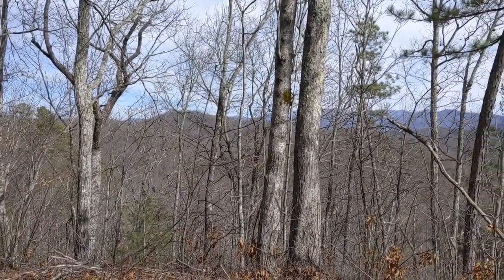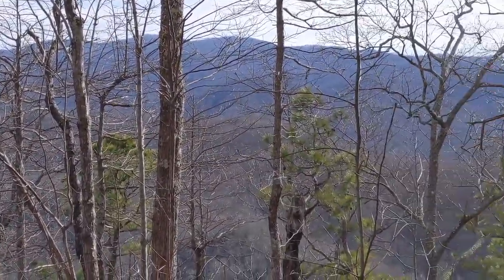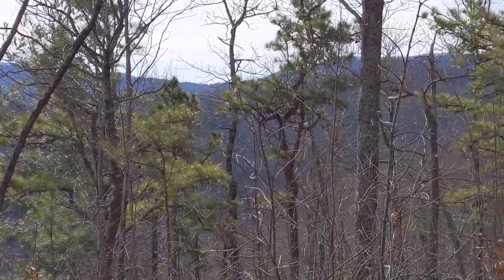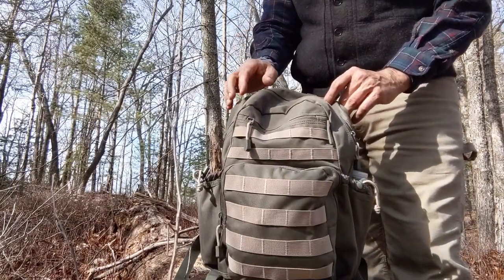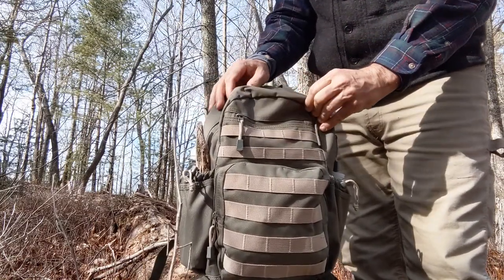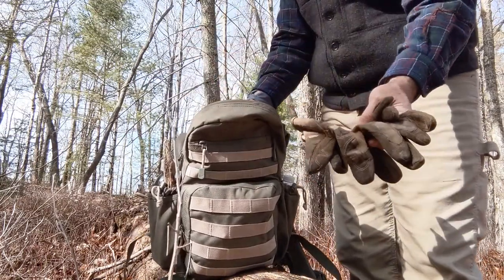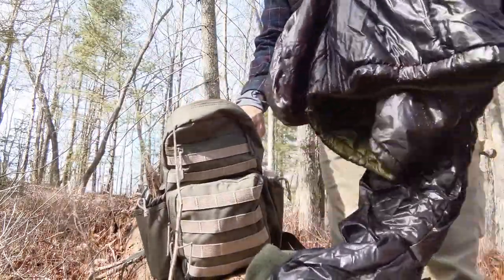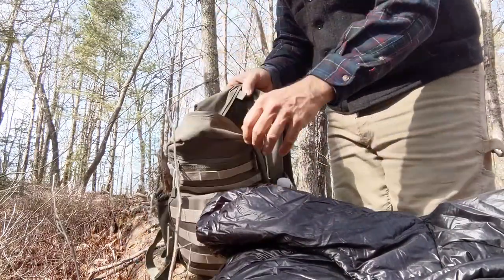Surviving an unplanned night in the woods.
In this video I cover my daypack contents and how they're used if needed.

Tarp...